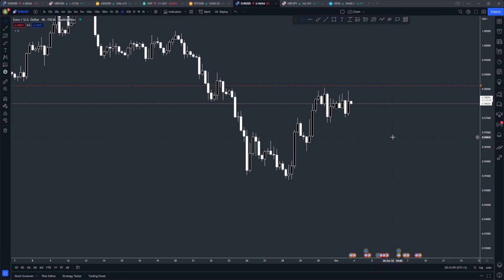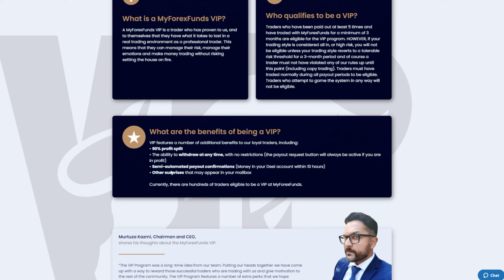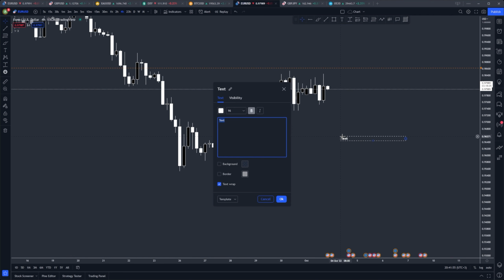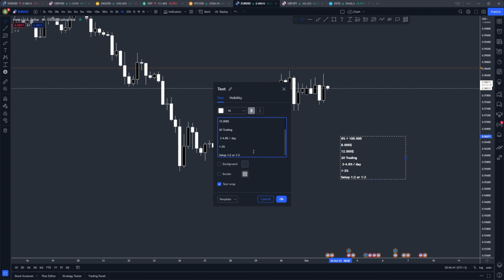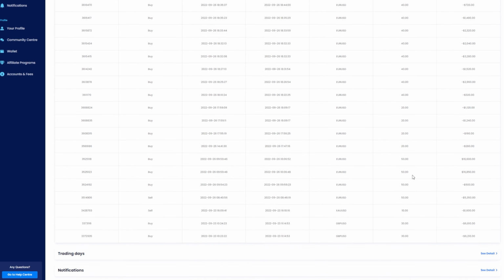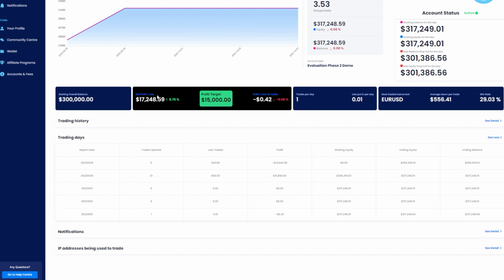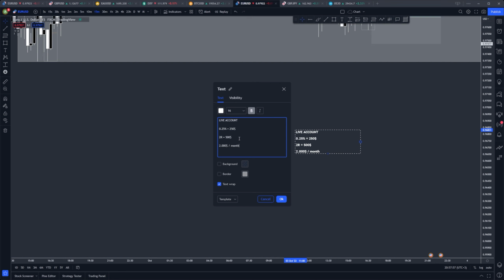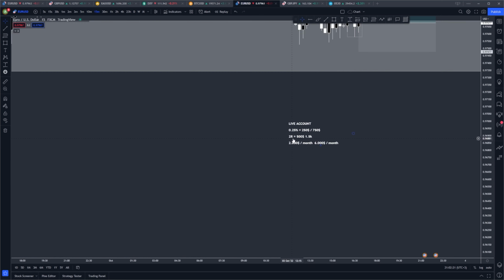Follow These SIMPLE STEPS To Pass Your Forex Funded Challenge And Start Making 8k$ / Month Or More